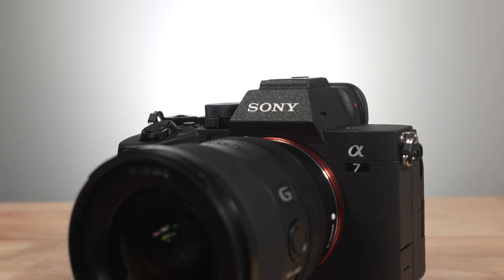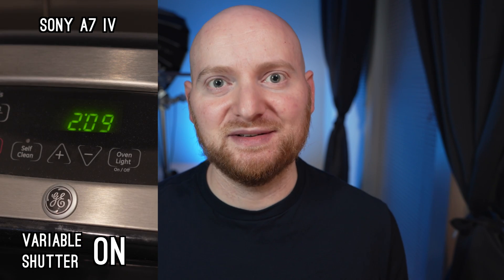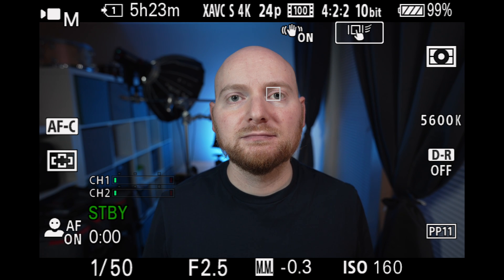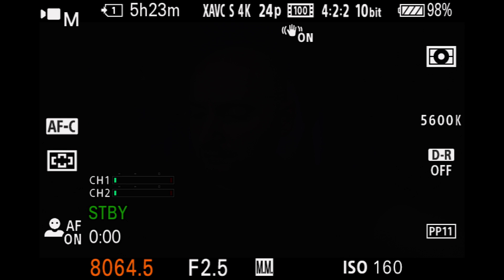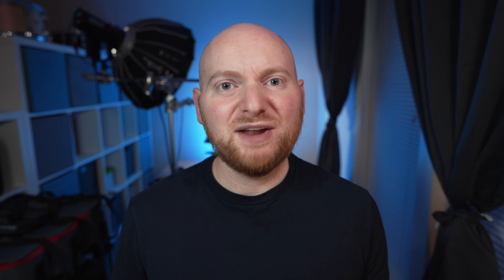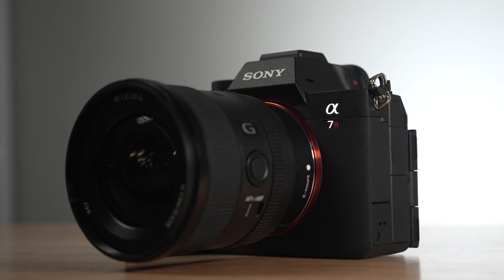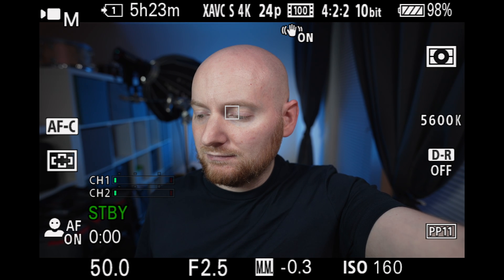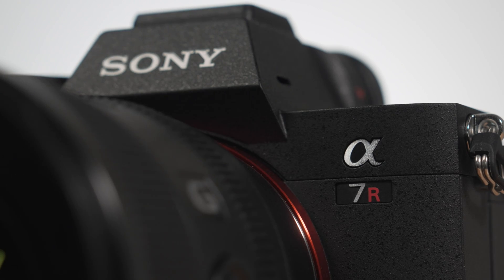HACK 180° Shutter Angle in the Sony a7R V Using This Trick!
Sony Alpha mirrorless cameras have traditionally only allowed for using a 1/50 shutter speed when shooting 24fps video, which was the closest you could get to the 180 degree shutter rule that states you should double your frame rate to determine your video shutter speed.  But is there a way to get closer to a proper 1/48 shutter speed in newer Sony cameras like the a7R V?

In this brief tutorial, I'll go over what specific feature in the a7R V allows for defining custom shutter speeds, and how you can now set your shutter to values like 1/48 when shooting video.  I'll also talk a bit about the history of this feature (Variable Shutter), how it works, and how it differs in other cameras that contain it such as the a7 IV.  Last, I'll discuss a few important points and questions that the implementation of this feature raises, why cameras such as the a7S III, FX3, a1, etc. lack features that the a7 IV, FX30 and a7R V now contain, and where Sony might be headed in their mirrorless cameras with features like this.

Have you noticed this quirk in the a7R V yourself, or any other interesting details and discrepancies rarely talked about between different/newer Sony cameras?